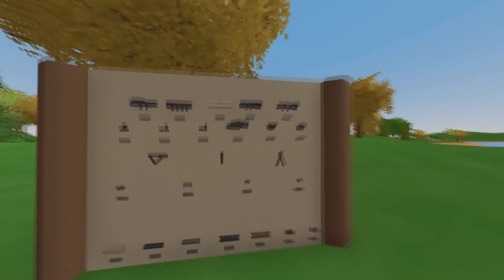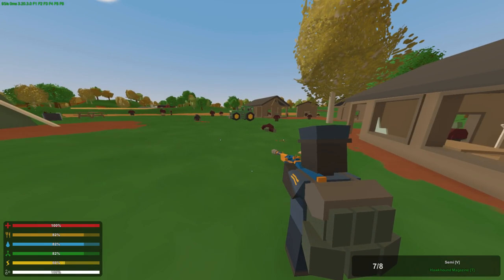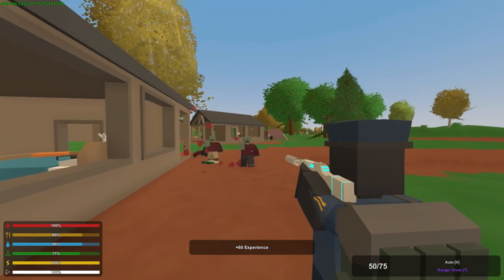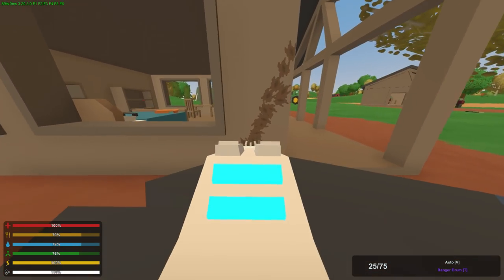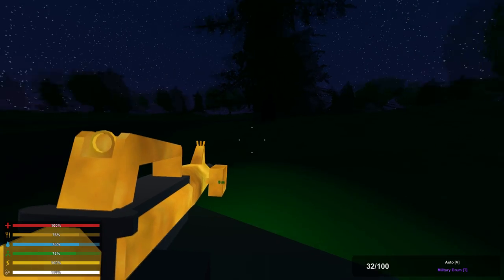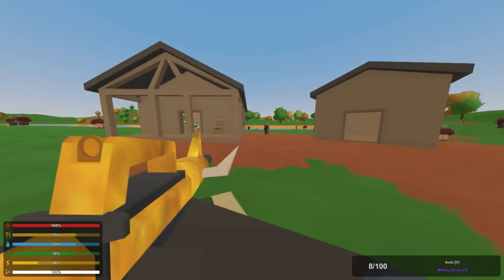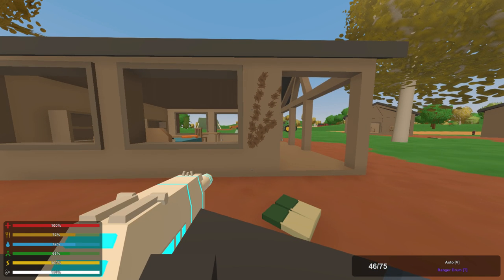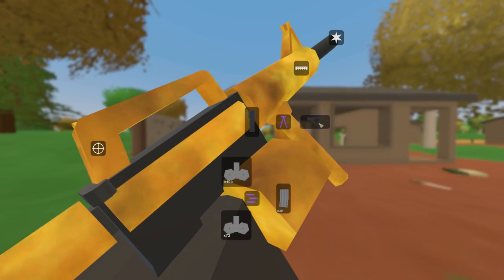EVERYTHING YOU NEED TO KNOW ABOUT ATTACHMENTS! (UNTURNED)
Hope you guys enjoyed this video, a lot of time went into this, as I wanted to produce the best possible attachment guide you can see! Hopefully you will now be beasts when to comes to attachments ;)

|SERVER|
paintball arena! COMPETITIVE

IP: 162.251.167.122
PORT: 27015